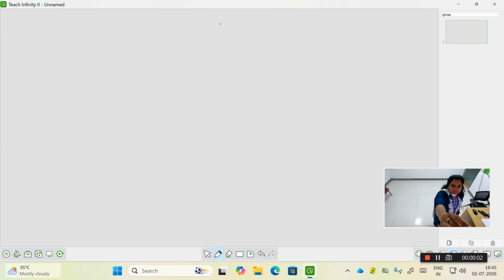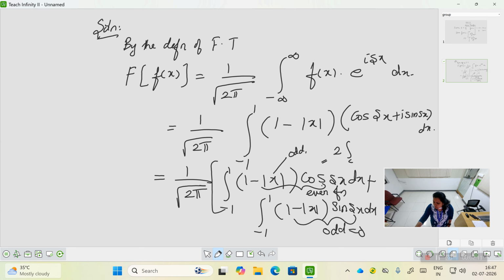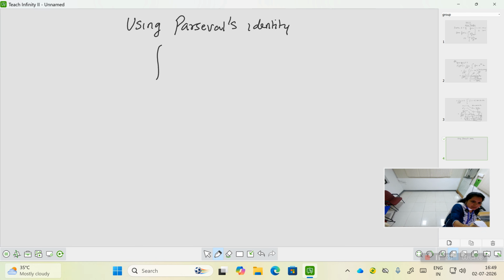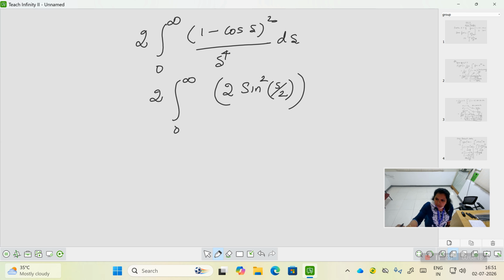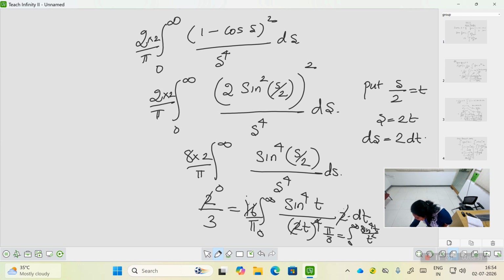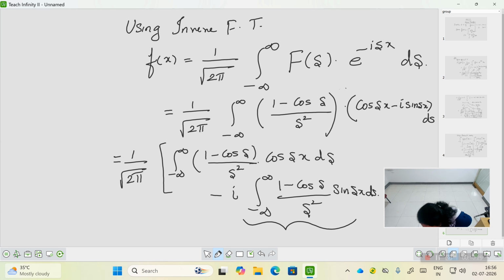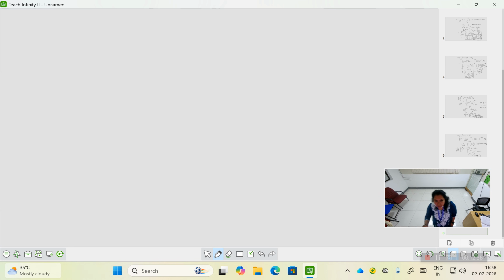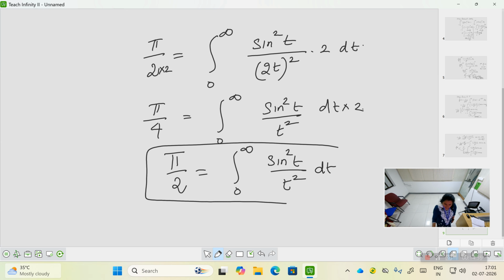Fourier Transform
Fourier Transform is one of the most important topics in Engineering Mathematics. It is used to convert signals from the time domain to the frequency domain, making it easier to analyze and process complex systems. In this lecture, engineering students will learn the fundamental concepts of Fourier Transforms, their key properties, and step-by-step solutions to typical university examination problems. This video is ideal for B.E., B.Tech., M.E., and M.Tech. students preparing for semester examinations and competitive exams